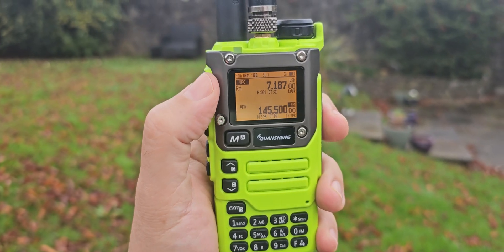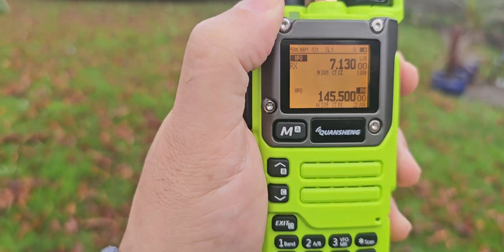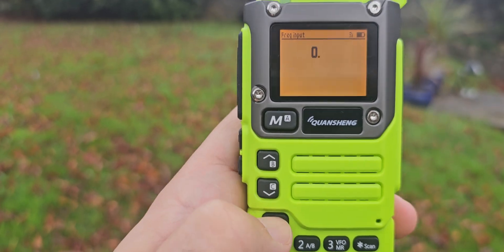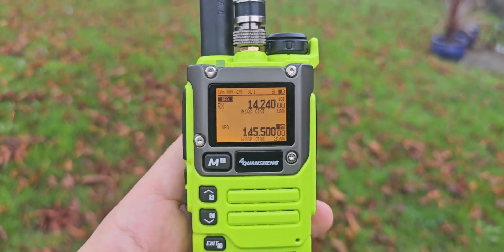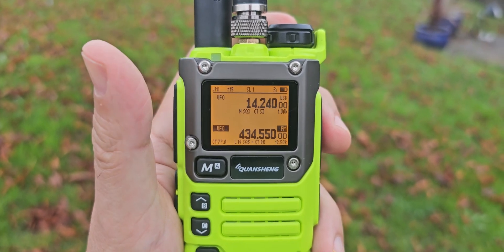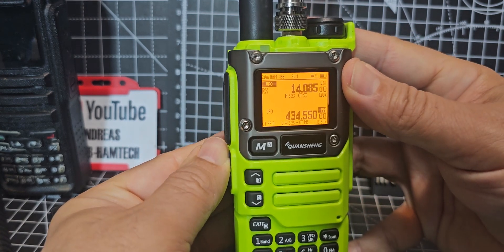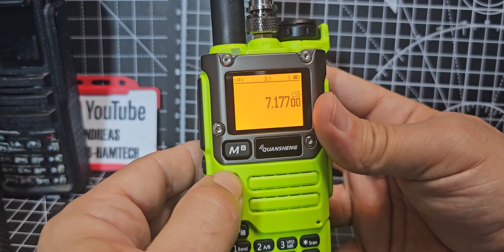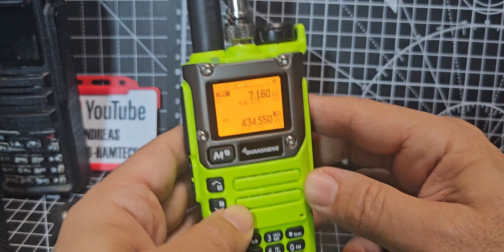Mod - UV-k6 HF Bands on CB Antenna